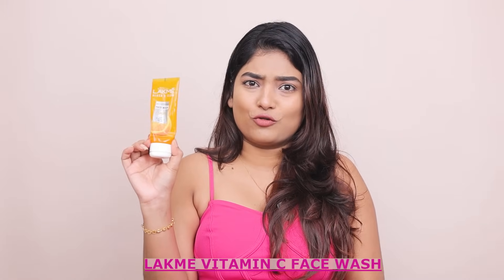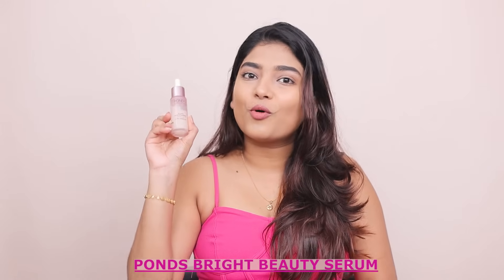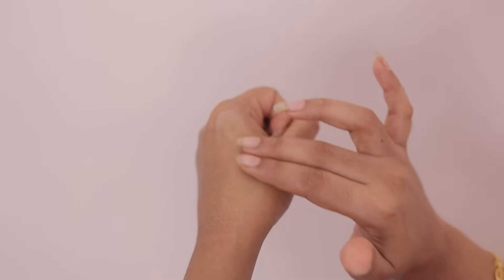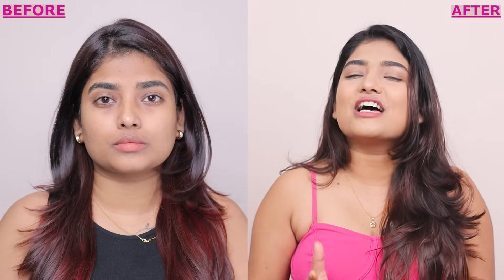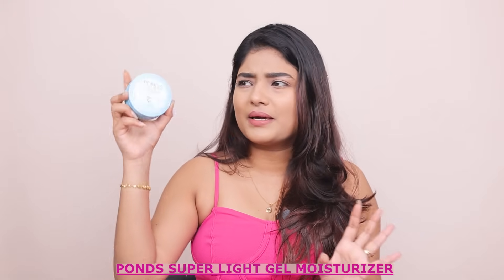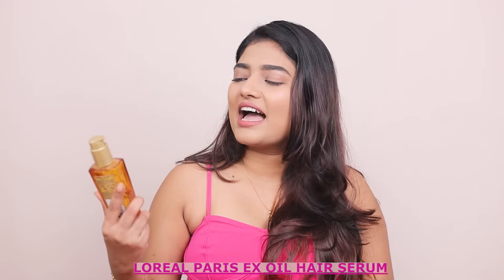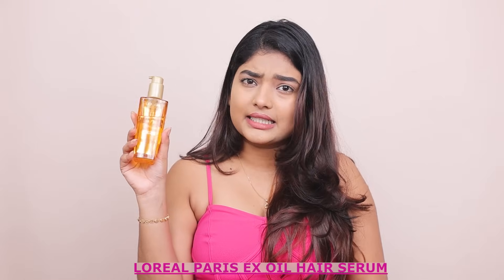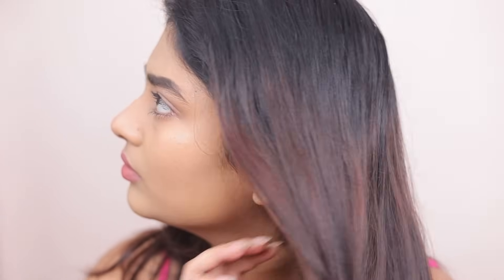My Favourite Skin Care Empties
Code - SEJA15

If you have with pigmentation, the Pond's Bright Beauty Anti-Pigmentation Serum can help reduce it and give you even toned, radiant skin.

It contains Gluta boost which reduces pigmentation and  Niacinamide goes 10 layers deep into the skin.

*Visibly reduces pigmentation within two weeks giving clear skin*

This serum provides intense hydration, promotes better absorption of active ingredients, and leaves the skin moisturised, plump, and radiant.